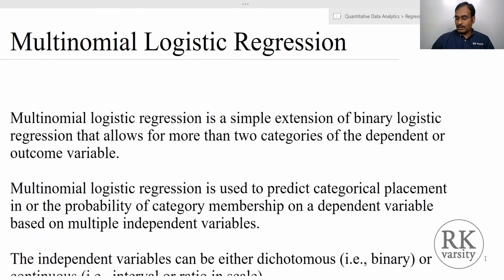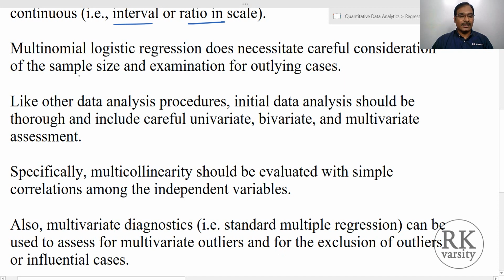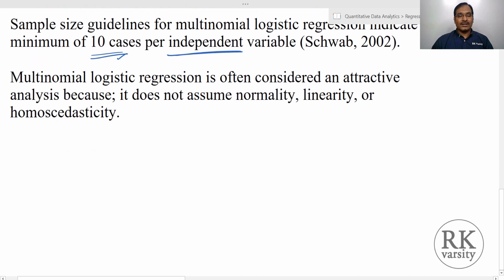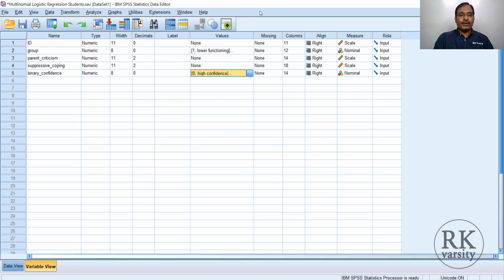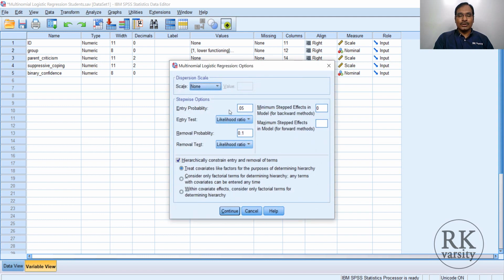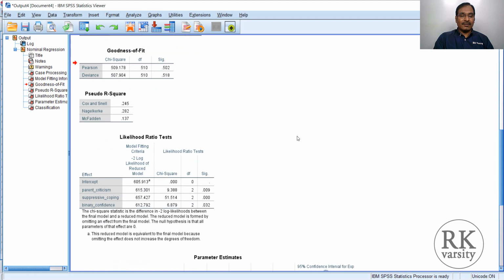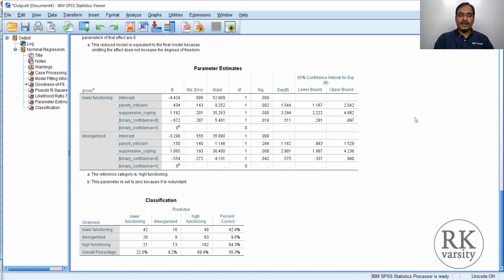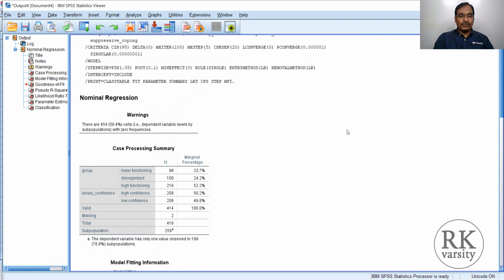Multinomial Logistic Regression in SPSS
Learn about the features, assumptions, procedure of Multinomial Logistic Regression. Also learn how to interpret the SPSS output of Multinomial Logistic Regression. @RKVarsity